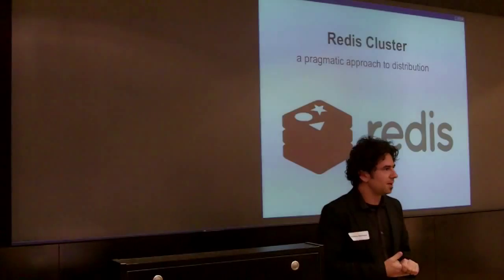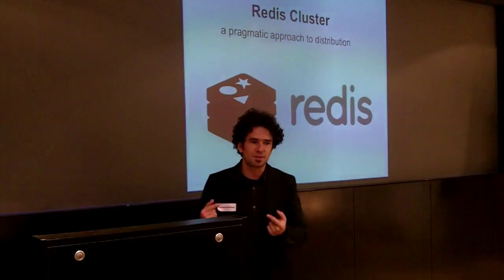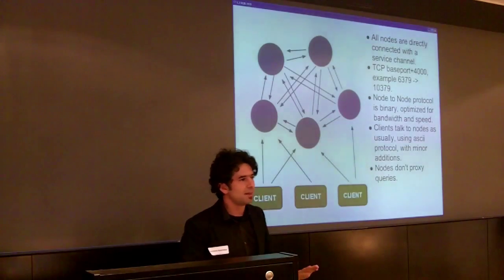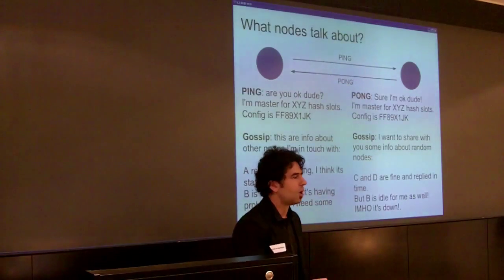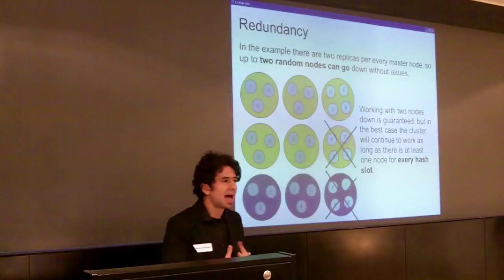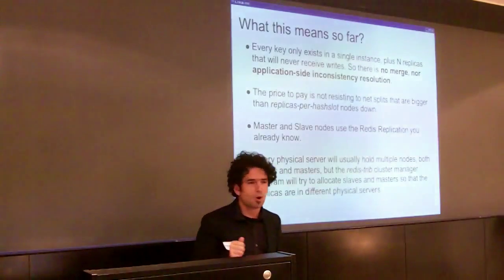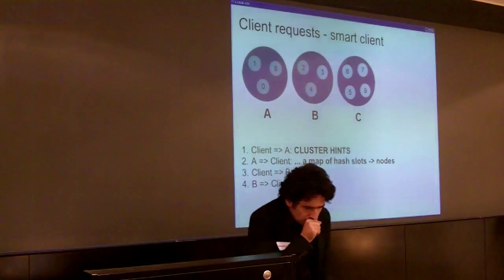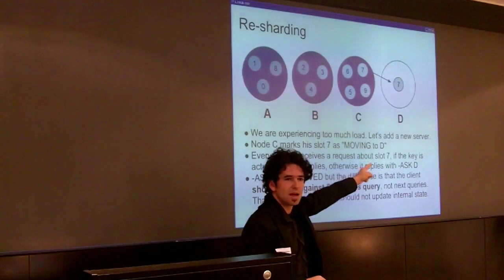Redis Cluster (Part 1)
Salvatore Sanfilippo talks about Redis Cluster at the London Redis Meetup